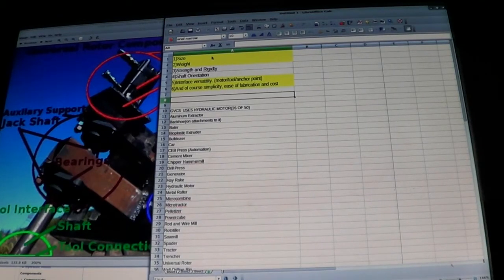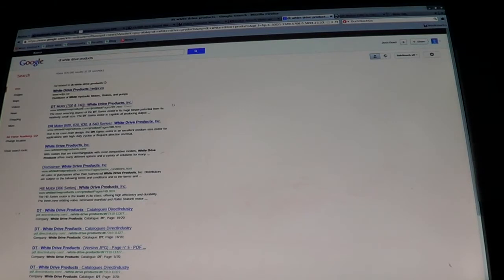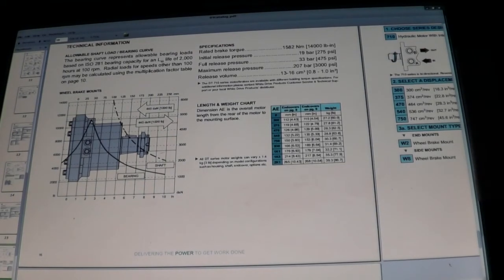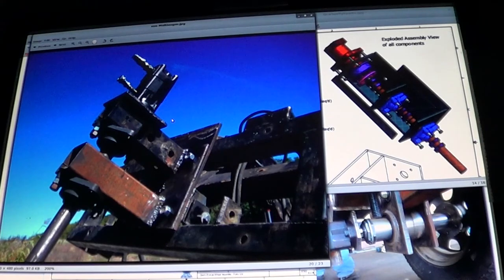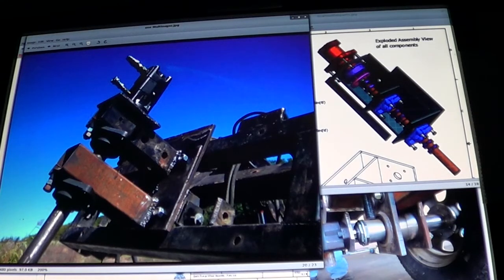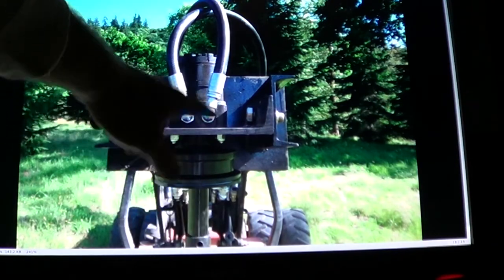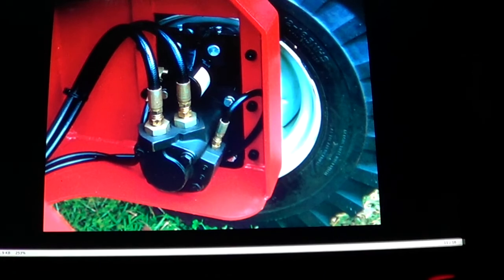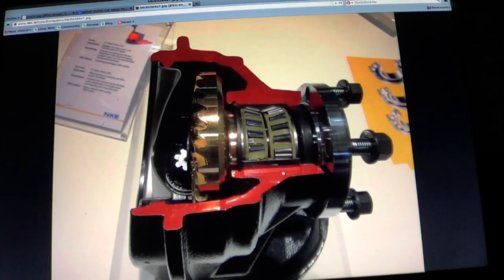OSE Universal Rotor Redesign Response Part2 do we need auxiliary shaft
Part 1: This outlines the design considerations for redesigning the Universal Rotor and the Quick Wheel Connect to make them identical.

Part 2: Discusses the fact that the auxiliary bearing support is not needed if a hydraulic motor with sufficient internal bearings is used. The point is made in the first few minutes and then I just reinforce it for the remainder of the video.

Part 3: Will continue the discussion of the different design options once the decision put forward in part 2 has been made. It will go in detail about the 3 interface components of the Universal Rotor as set forth in Part 1

It is being made available in an effort to advance the understanding of environmental, political, human rights, economic, democracy, scientific, and social justice issues, and so on. In accordance with Title 17 U.S.C. Section 107, the material on this site is distributed without profit to those who have expressed a prior interest in receiving the included information for research and educational purposes.